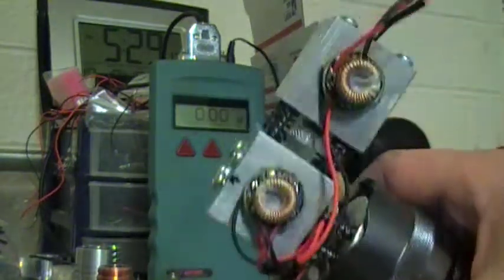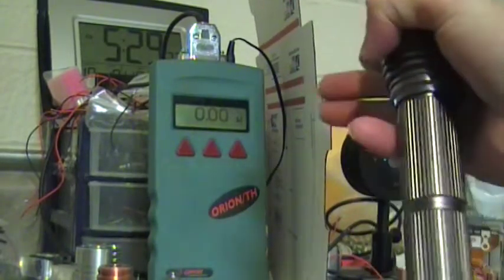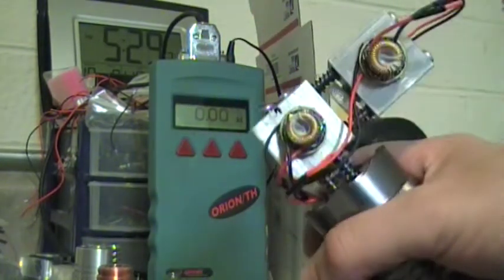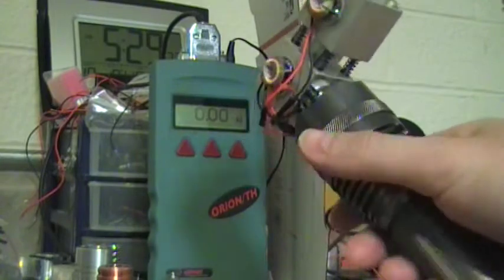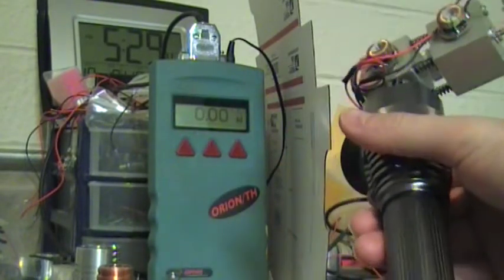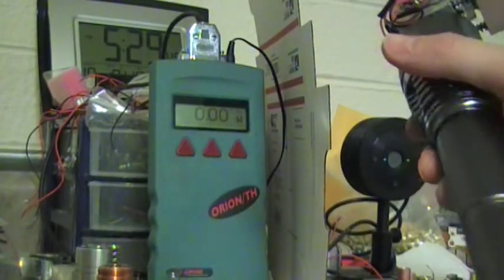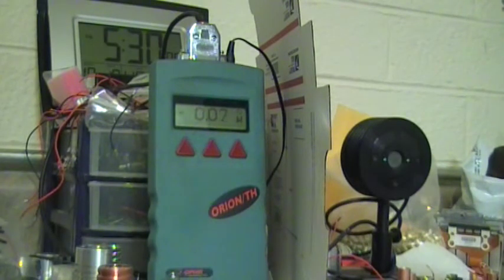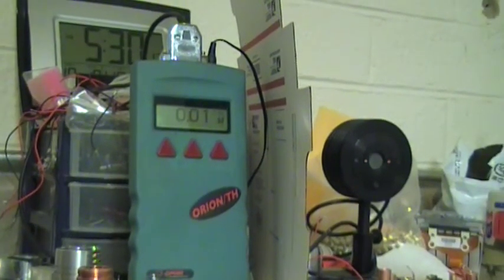6w 445nm blue laser